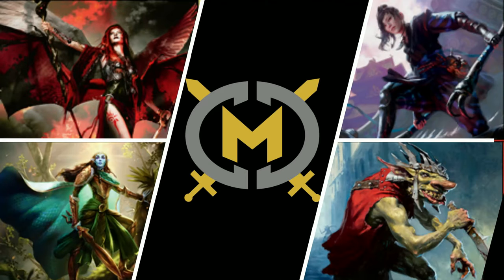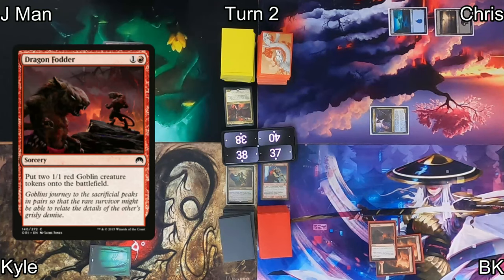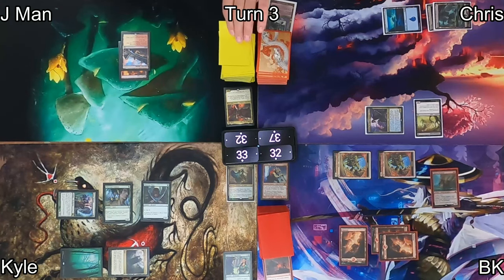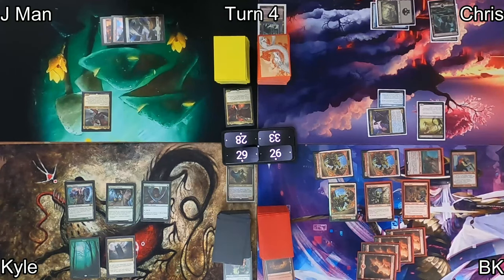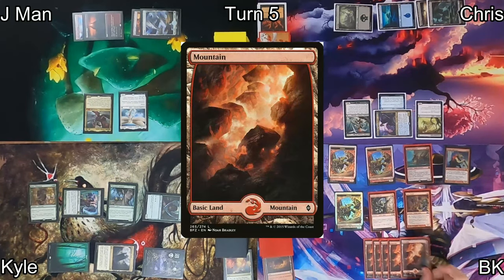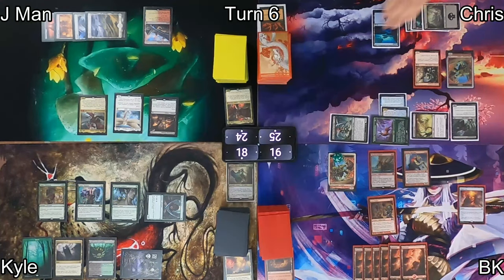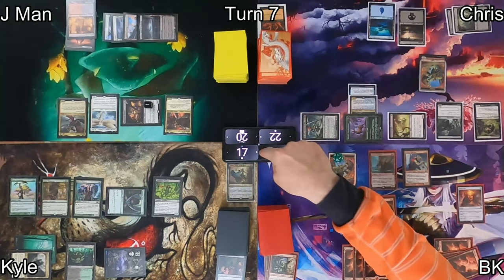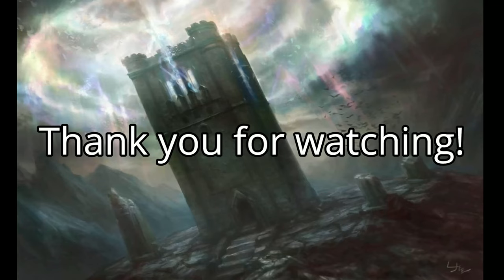Commander Game - Yuriko, Krenko, Lathril, Kaalia - EDH Format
Hello there! Here's a mostly tribal game of Commander for you! These EDH decks feature some fun and popular commanders that will be sure to take some wins. Let us know what you think!